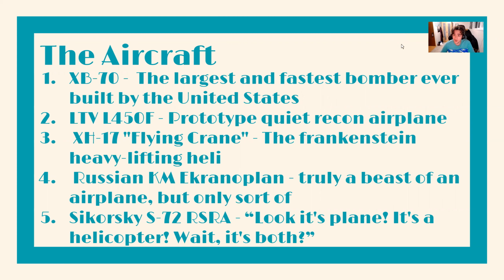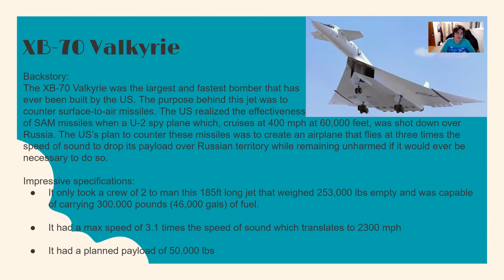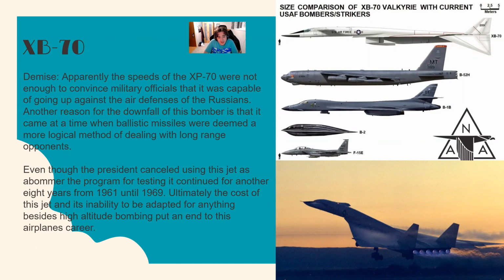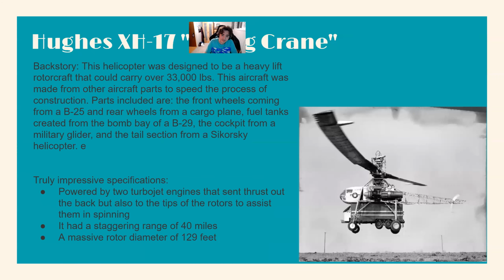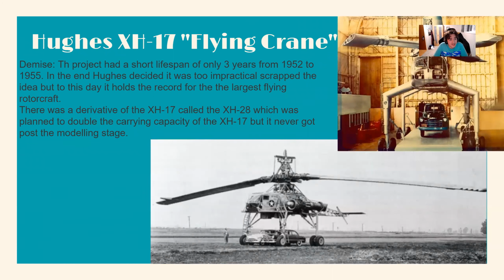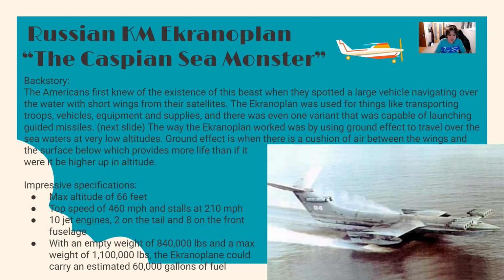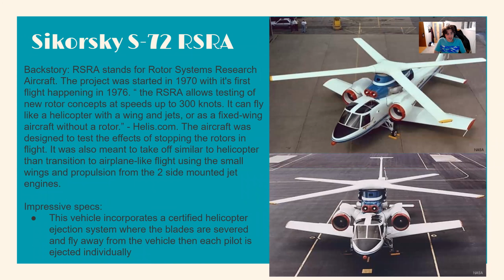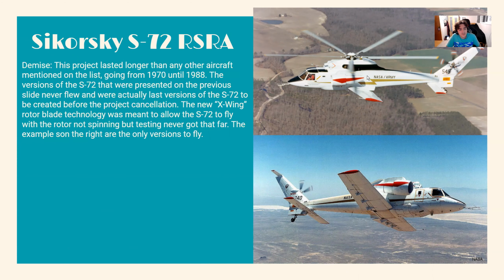5 amazing aircraft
Five unique aircraft from the 1950s until 1980

Credit to: @Cessnateur on Instagram for the ideas

List of aircraft:
1. XB-70 Valkyrie
2. LTV L450F
3. Hughes XH-17 "Flying Crane"
4. Russian KM Ekranoplan  “The Caspian Sea Monster”
5. Sikorsky S-72 RSRA